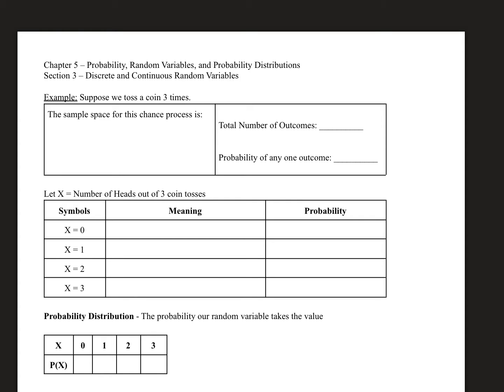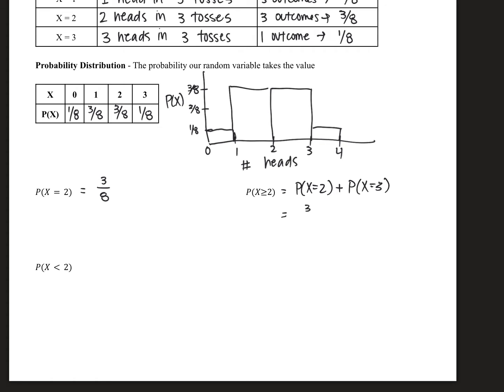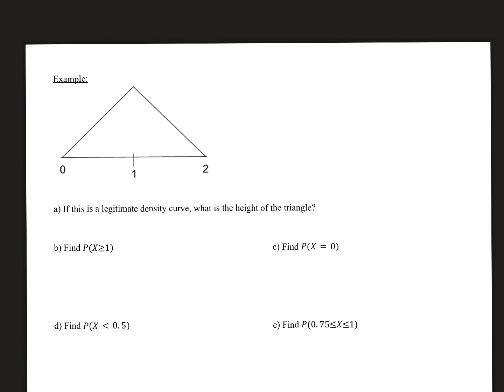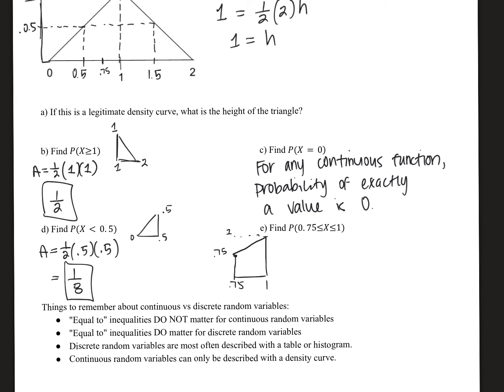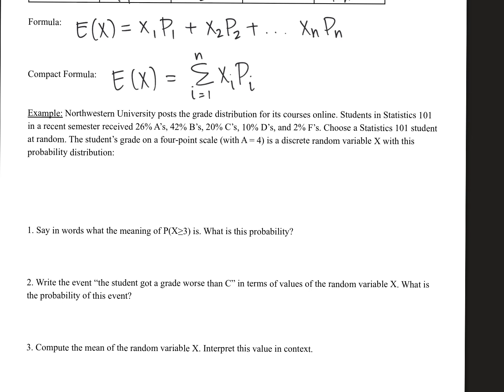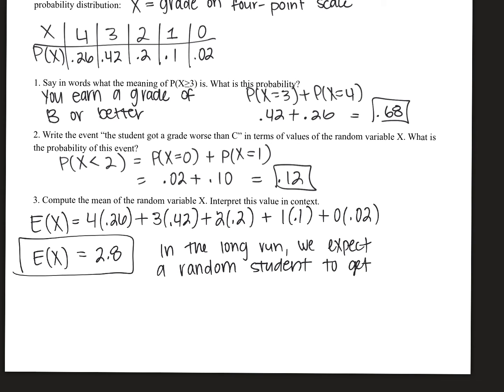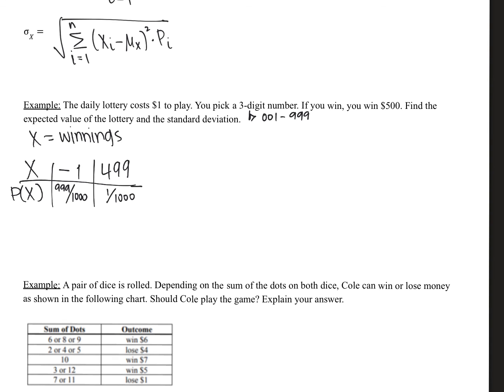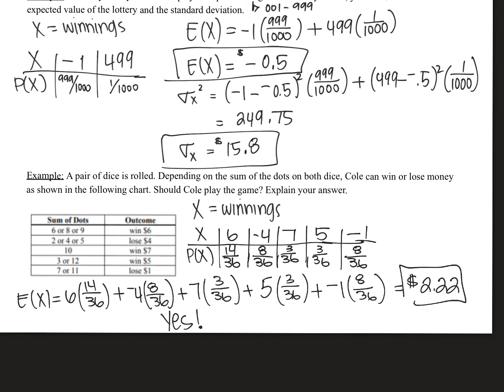Stats Chapter 5.3 Notes.mp4